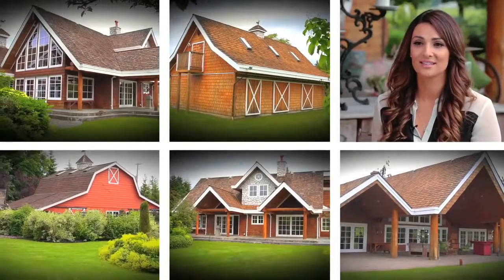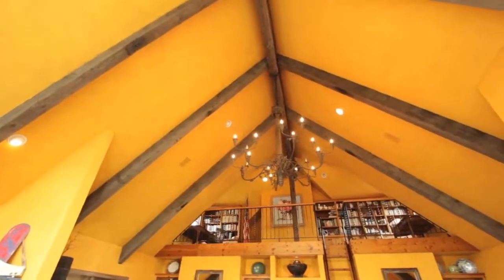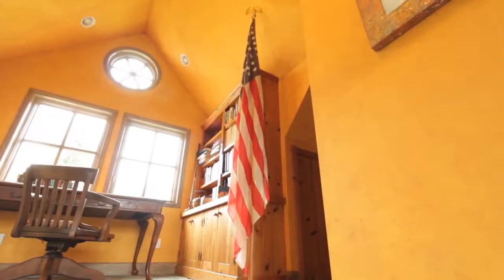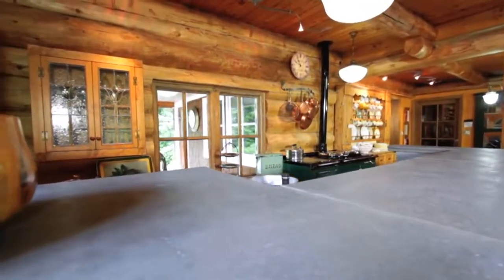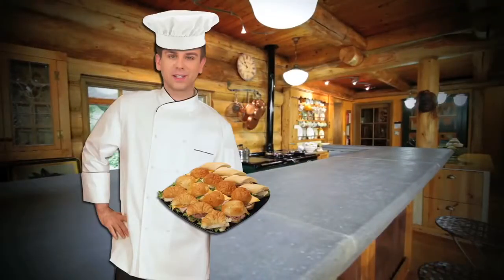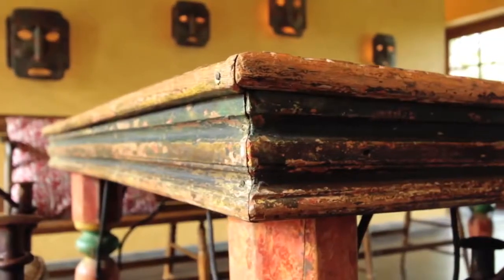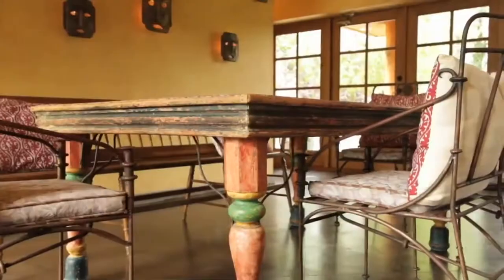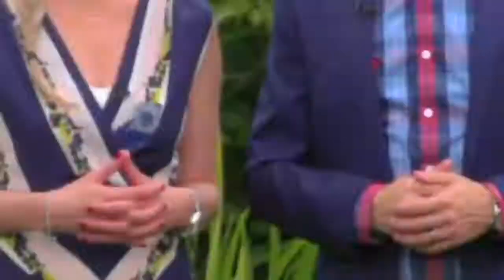Devon Owen - Dream Homes